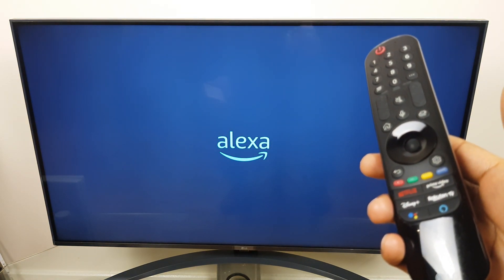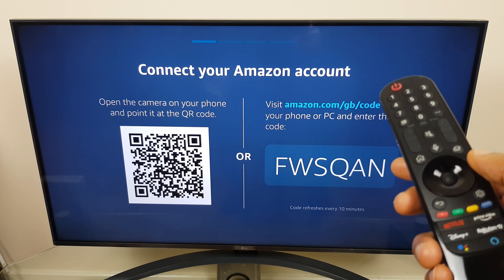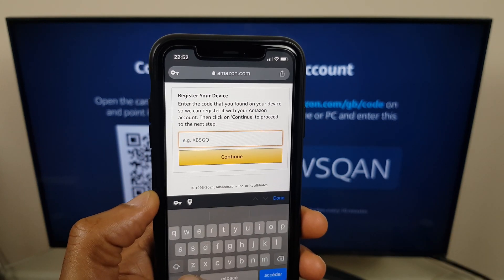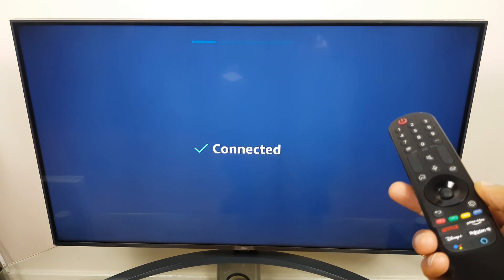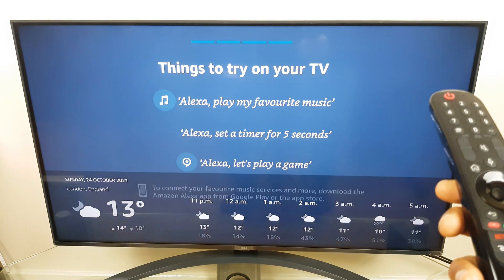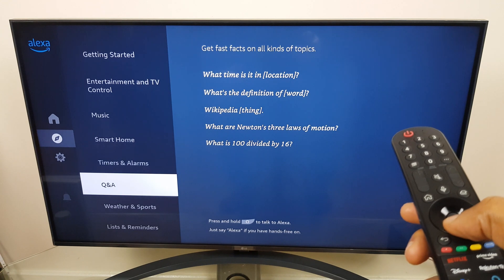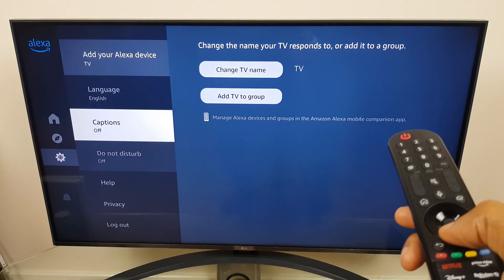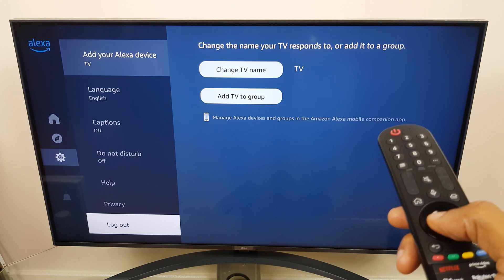Setup Alexa *New LG Smart TV WebOS6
Here's how to setup Alexa on your LG Smart TV.  Follow the steps to setup and see some of the voice commands you can use and see the two ways to activate Alexa.